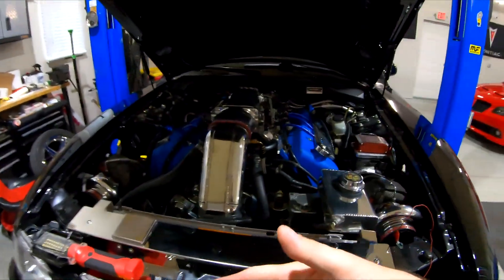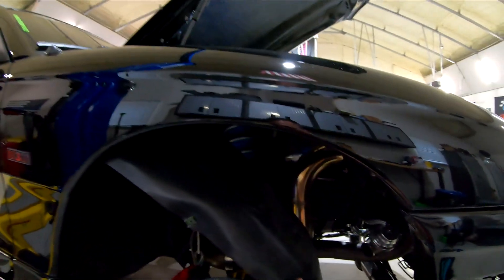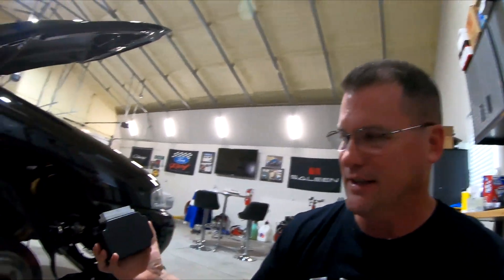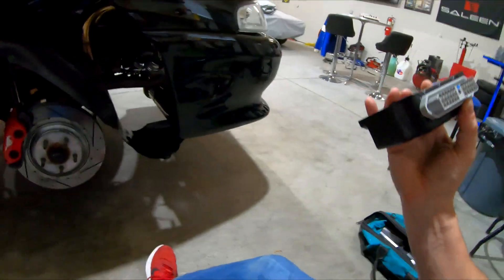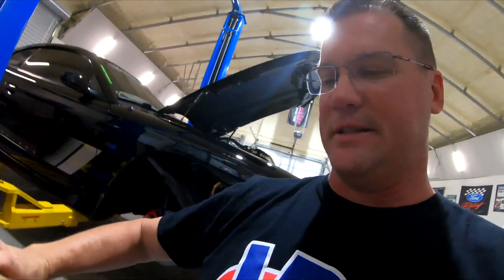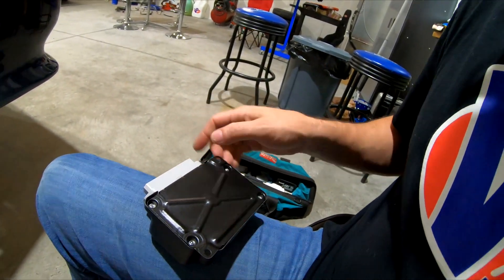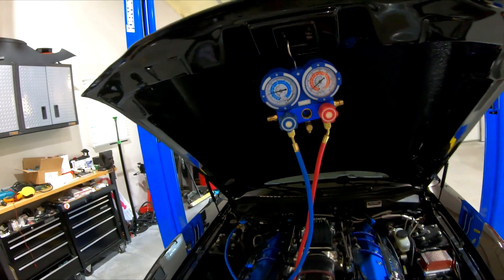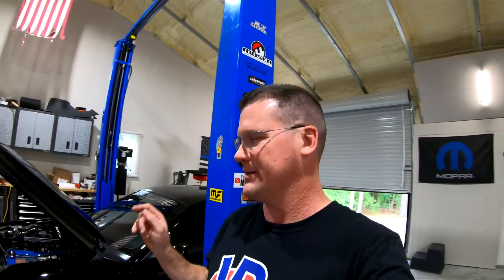Failure of the CCRM in the TTSaleen - How to fix it. CCRM = Constant Control Relay Module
CCRM = Constant Control Relay Module